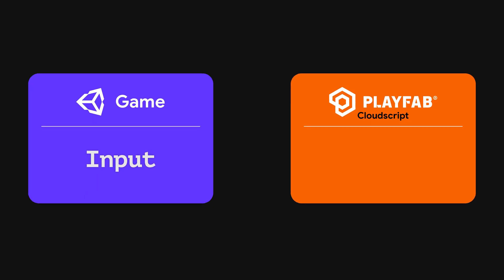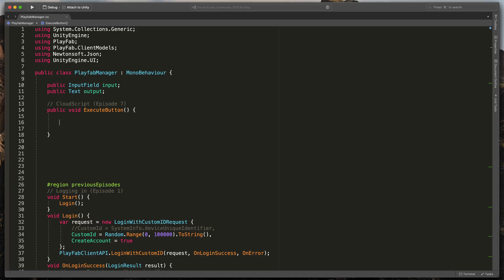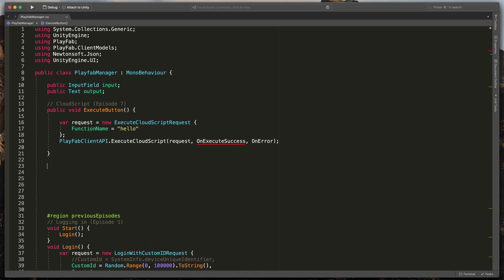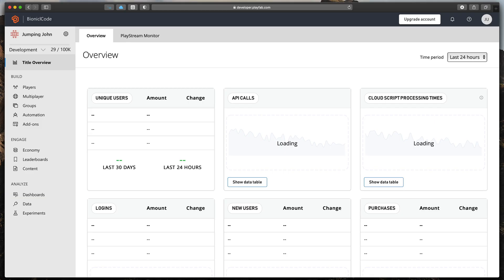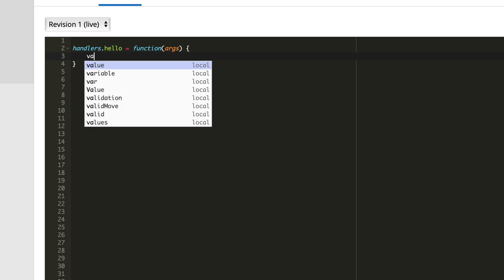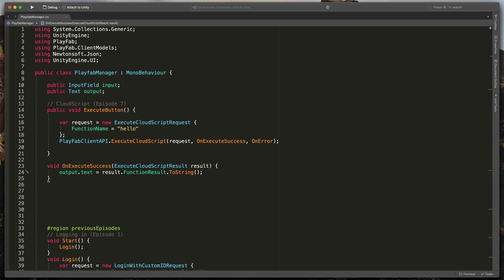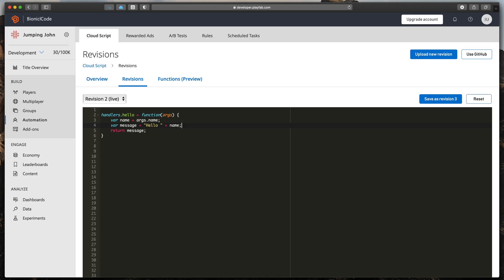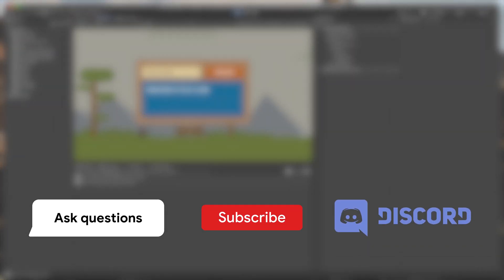Run SCRIPTS in the CLOUD for free! - Playfab Cloud Script tutorial (#7)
This tutorial/guide will show you how to run Playfab cloud scripts from Unity and how to edit them. In the first video about cloud script I'll show you how to pass parameters and how to output them to the player. Later on, I'll show you how to make more advanced calculations and server calls in the Playfab cloudscript!

You will learn:
- How to use Playfab cloud script
- How to pass parameters in PlayFab cloud script
- How to output PlayFab cloud script result
- How to use cloud script in Unity

Timestamps:
0:00 - Intro
0:16 - The plan
0:28 - Call cloud script in Unity
2:00 - Edit Playfab cloud script
3:18 - Passing parameters